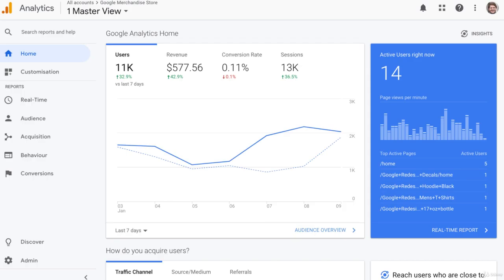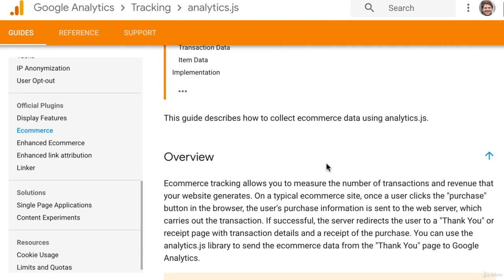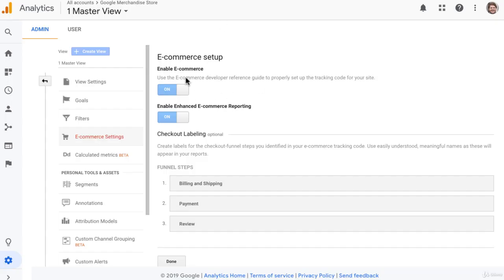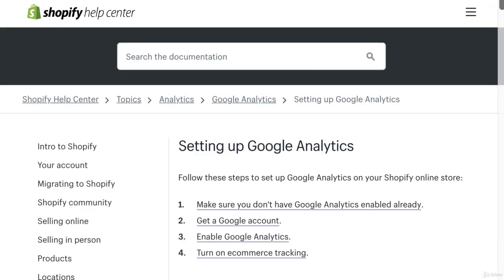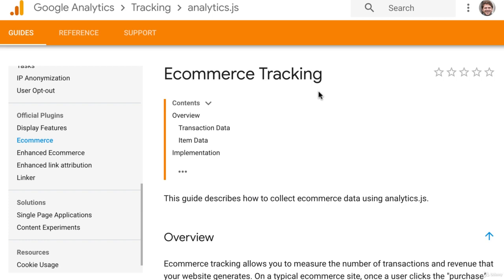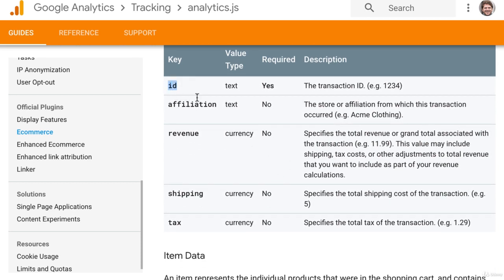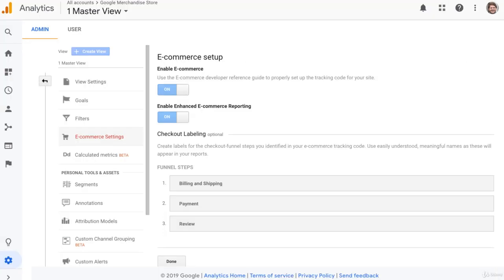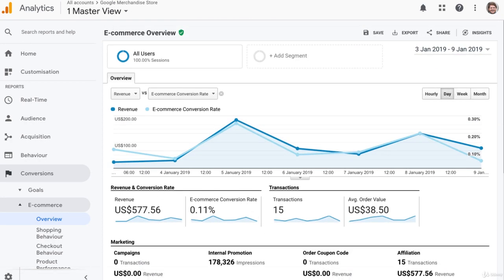08. How to Set Up Ecommerce Tracking in Google Analytics